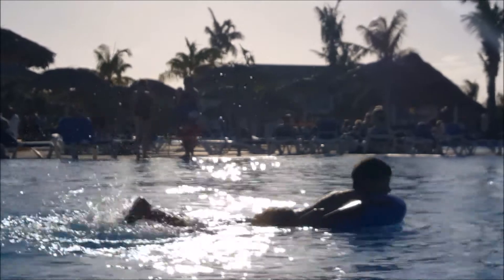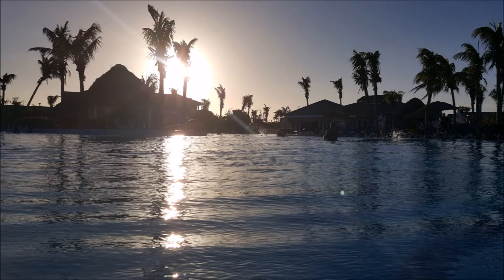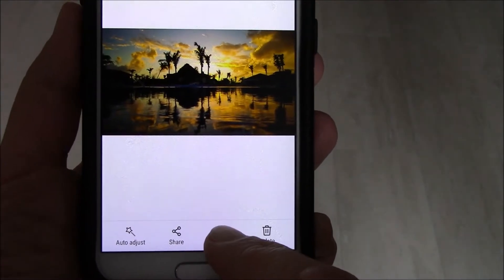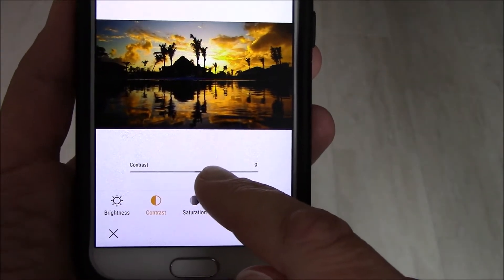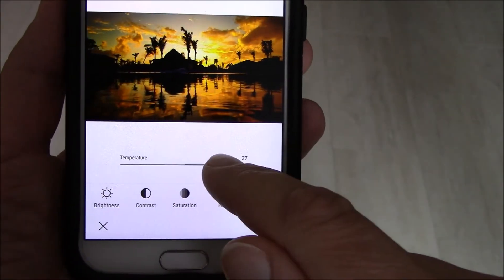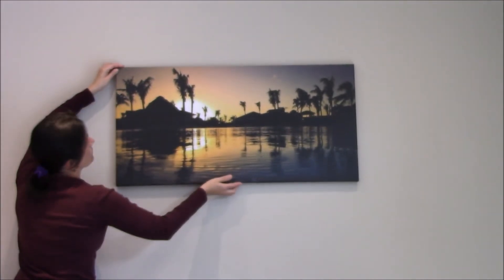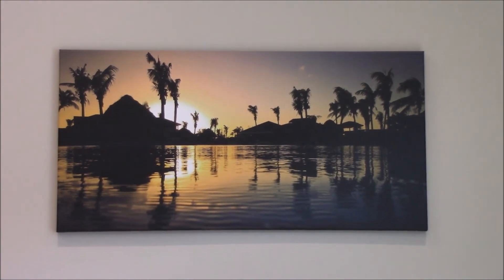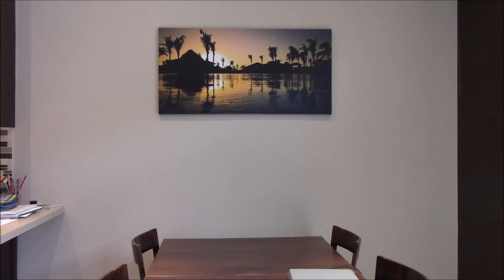How to take amazing sunset photos with your smartphone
Mobile photography is huge and people have great fun with it. I did as well. I love shooting with my professional camera but when it comes to travel, I only use my smartphone. Here is a tutorial on How to take amazing sunset photos with your smartphone. Anybody can do this, it is beginner friendly video.

The place I visited was Merles Las Dunas in Cuba. It was absolutely spectacular there, food was very tasty, we didn't need any barbeque sauce like in other resorts. Entertainment was on a high level. I would truly recommend this place to anyone.

If you have any questions or comments to the topic how to take amazing sunset photos with your smartphone, simply comment below or if you would like to request a tutorial on certain topic.